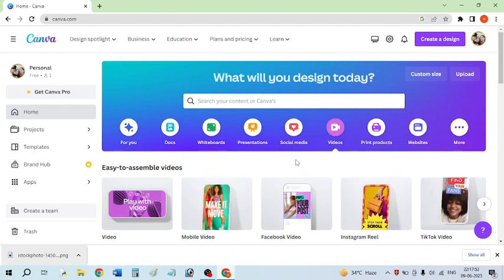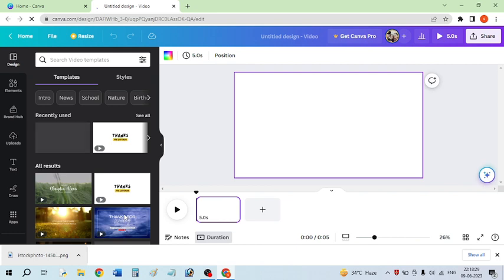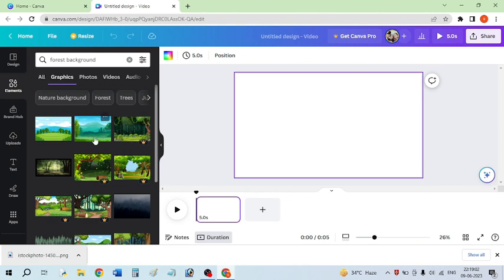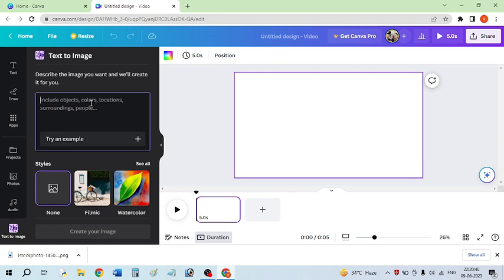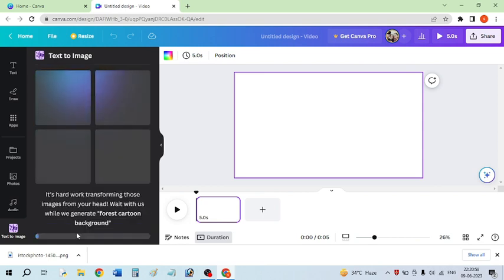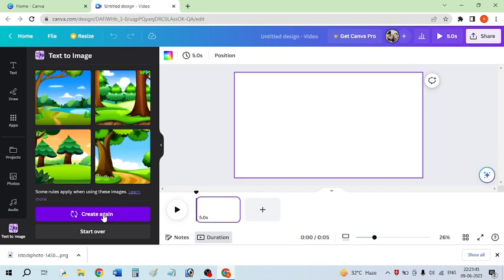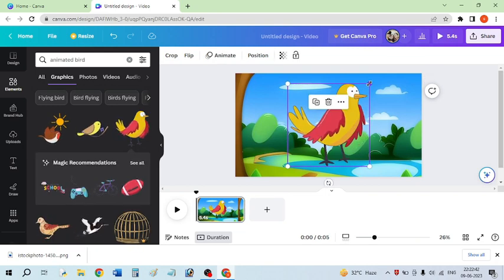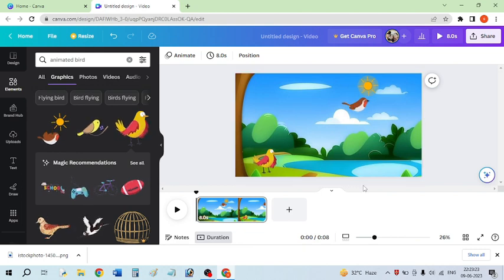Generate different backgrounds in canva for free / canva feature text to image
Hi..
In this video, i'll be showing you how to create an engaging animation video using canva's powerful tools. with canva, you can easily bring your ideas to life and create professional quality animations that are sure to captivate your audience.
You can also add new animation style in your animation video by using new feature of canva that is added in animation section.